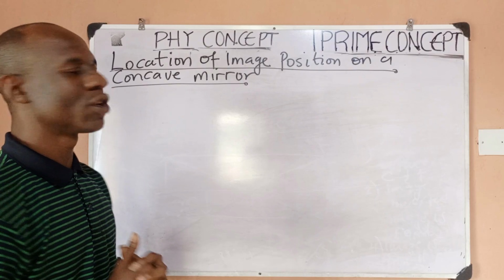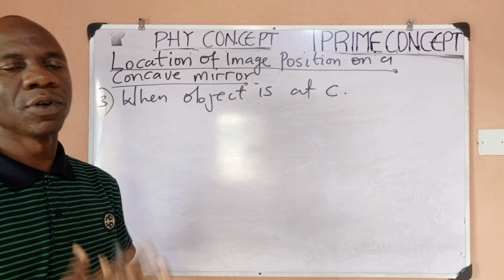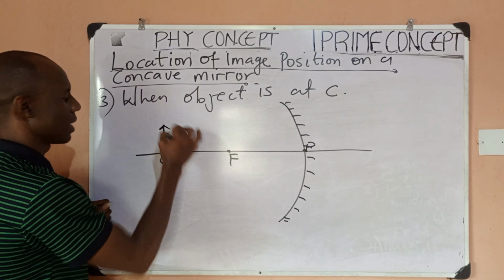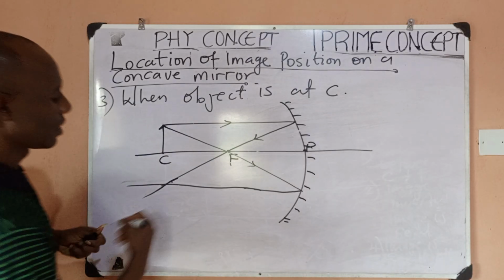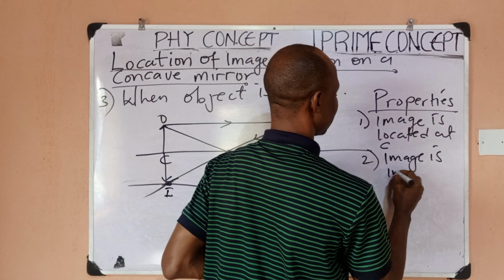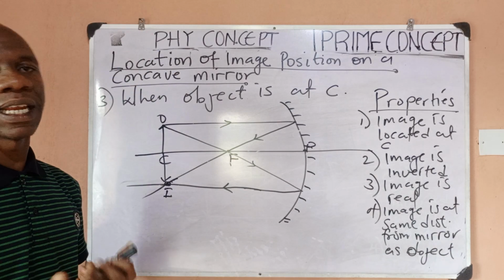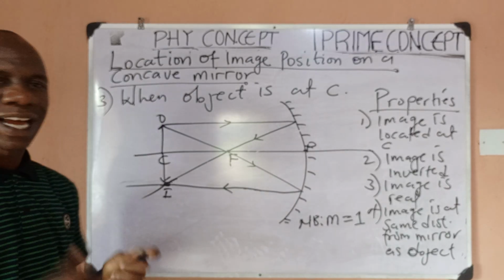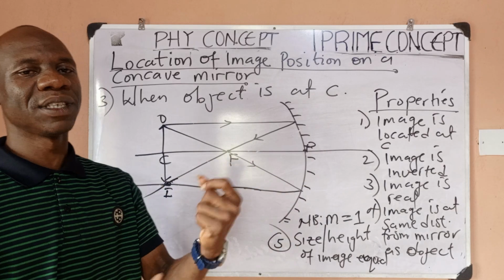What Happens When the Object is at C? | Concave Mirror Explained with Ray Diagram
In this quick and clear physics lesson, we explain image formation by a concave mirror when the object is placed at the center of curvature (C). Using ray diagrams and real-life analogies, we show how the image is formed, its nature, and characteristics (real, inverted, same size).

This topic is essential for students preparing for IGCSE, NECO, WAEC, JAMB, GCSE, and international physics exams. Whether you're a high school student or a teacher looking for a clear explanation — this video is for you!

🔍 Key Concepts Covered:

Object at C (center of curvature)

Ray diagram construction

Nature and position of image

Mirror formula basics

📈 Watch now and boost your understanding of curved mirrors in optics!